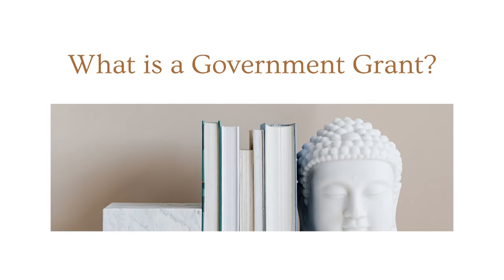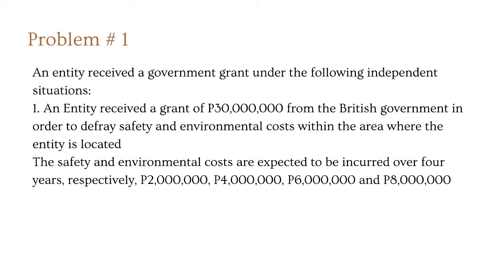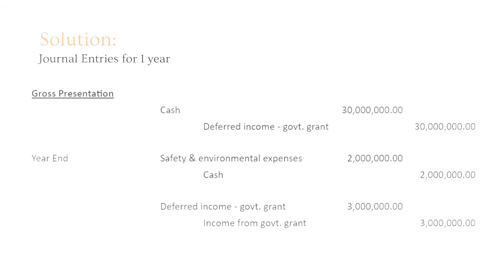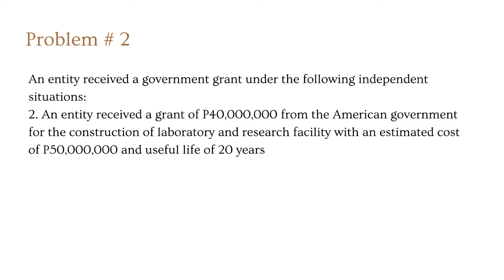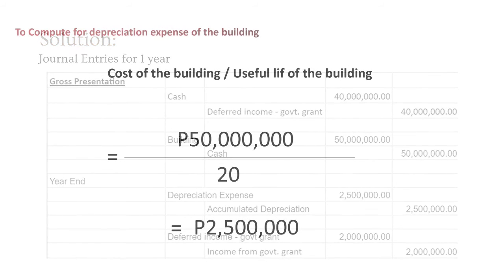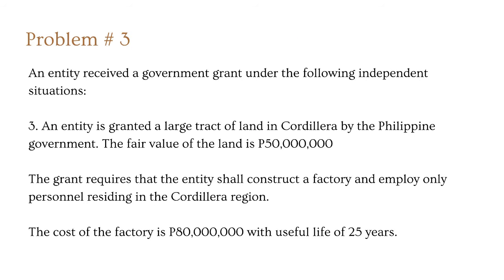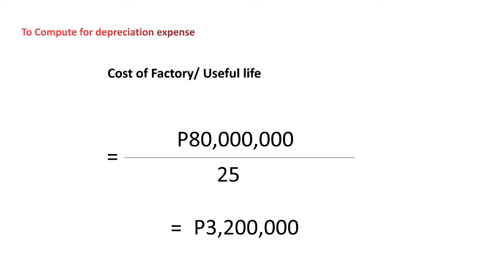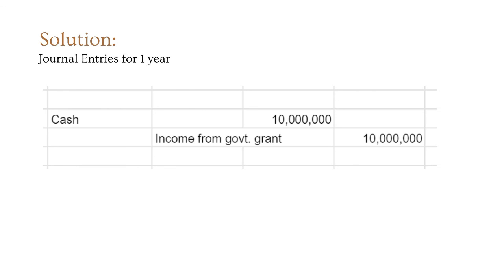ACT 120 PT GOVERNMENT GRANTS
ACT 120 - B23 Group Presentation
Carino, Ferly Mae
Coquilla, Eramie
Ducol, Aynahara
Marohom, Norjannah
Tomawis, Hafida